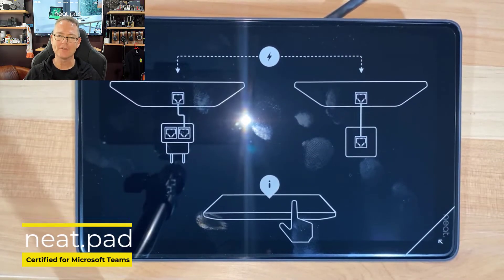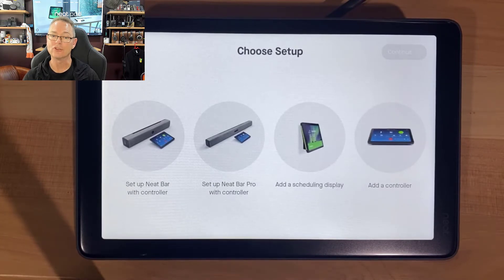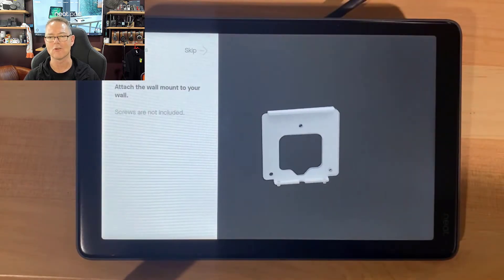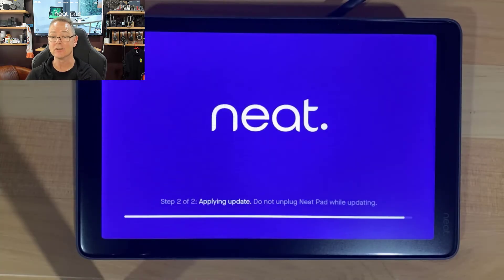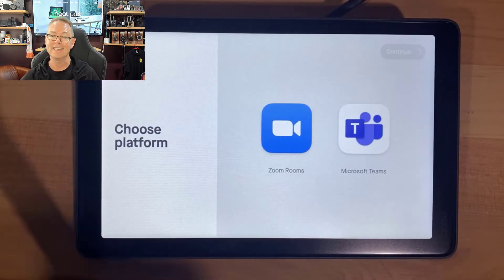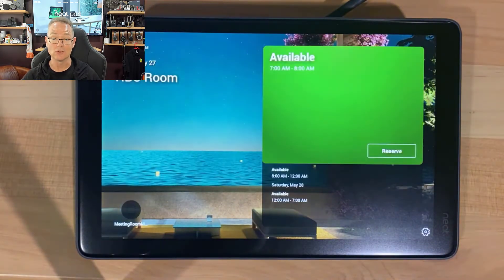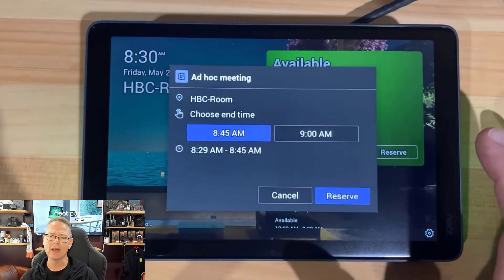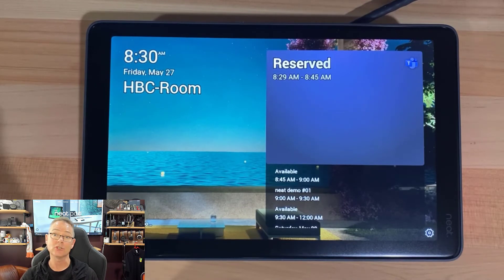neat pad setup and demo as a room booking panel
In this setup and review video I show you the simplicity of the near pad configured as a booking panel.
When a product comes to market that is simple, sleek, innovative and all done with great build quality, it's bound to raise eyebrows. The neat pad is just one example of these high standards the folks at neat deliver to.